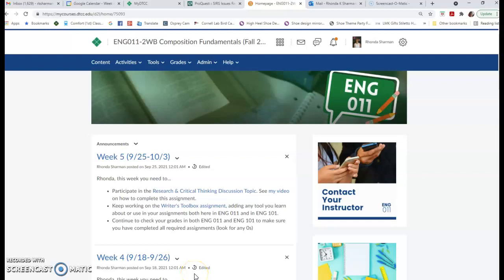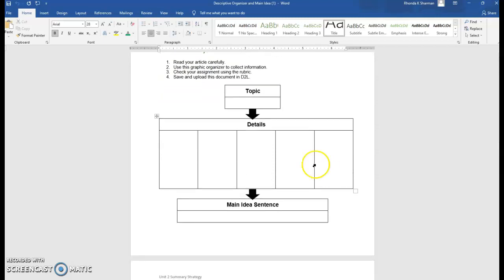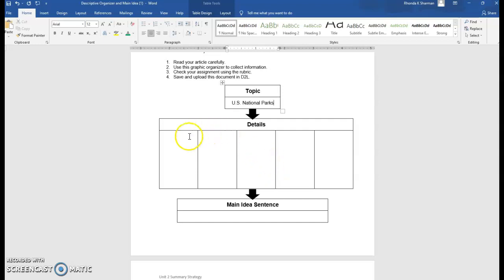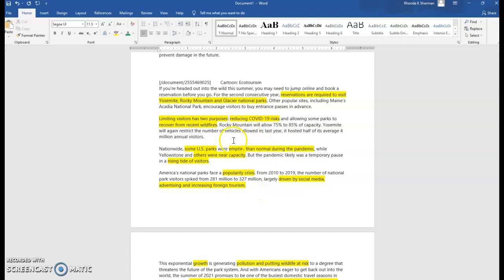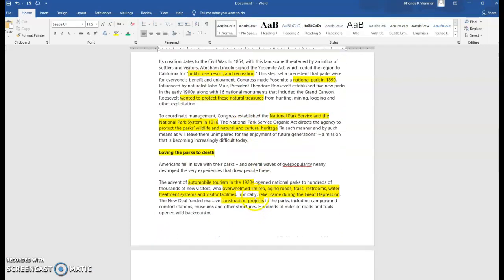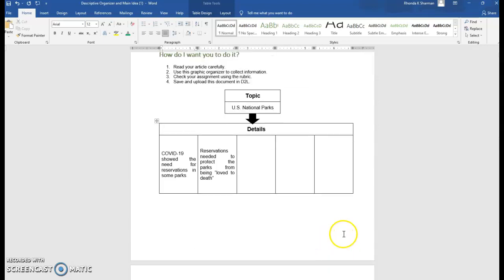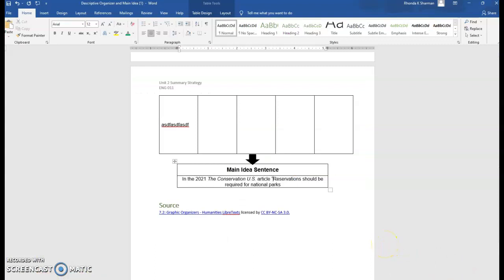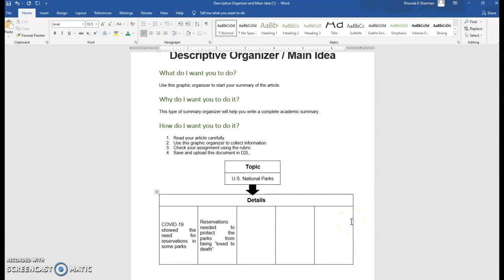ENG 011: Summary Organizer